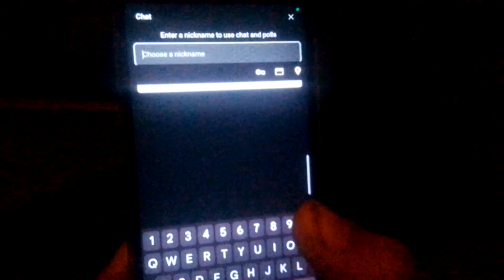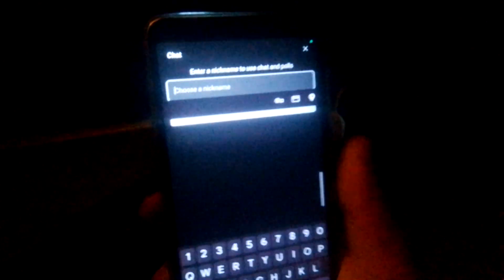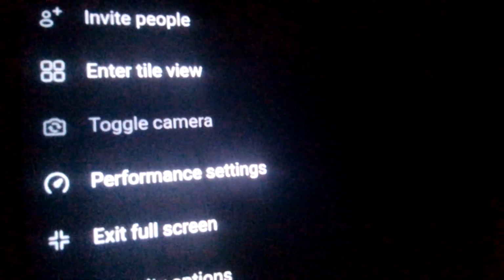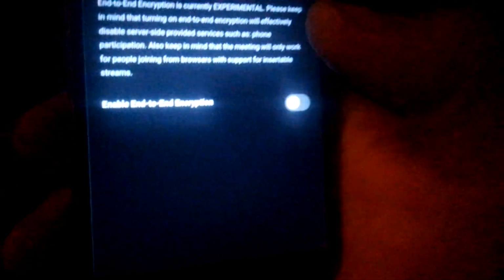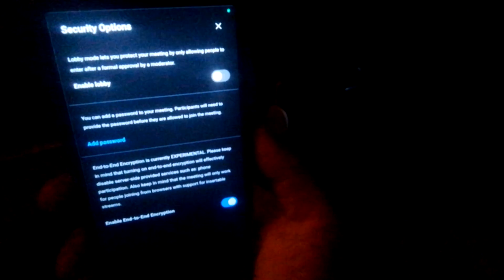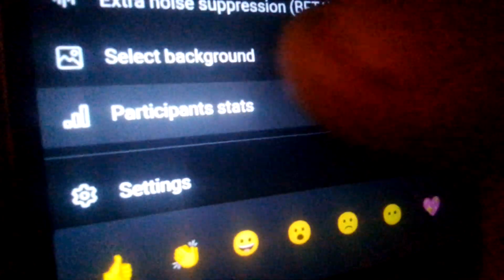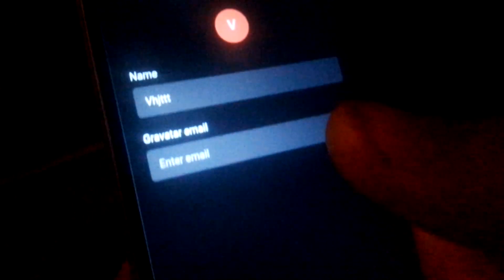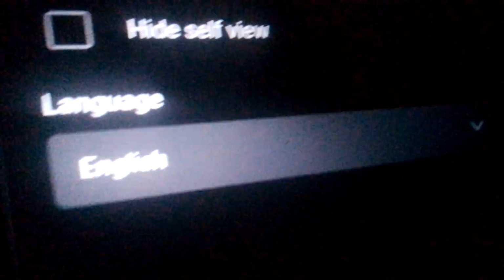Jitsi Meet Selfhosted Web only Review using my Public IP Address